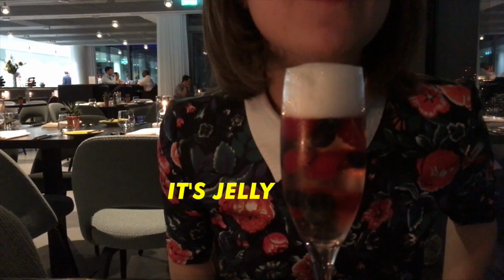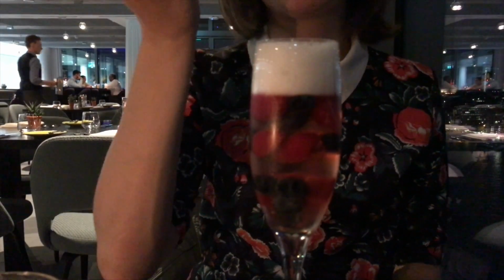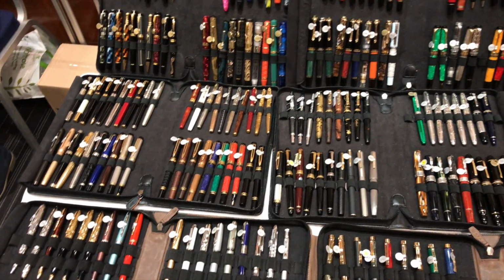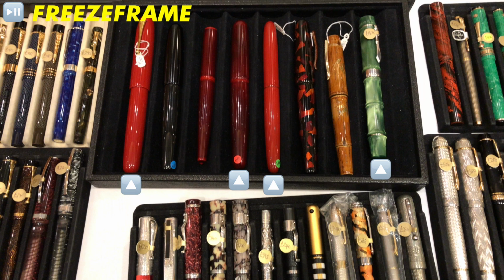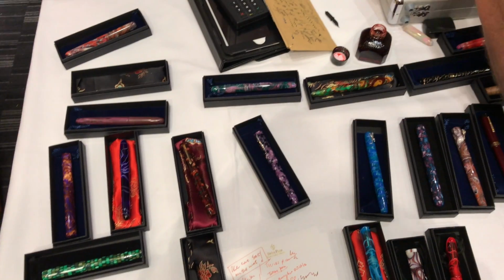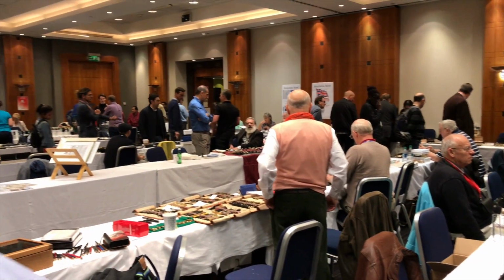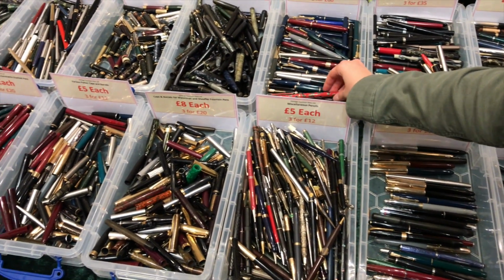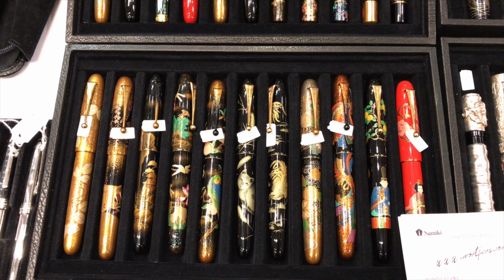Vlog 001: 🍾🎨🍔🖋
The first _real_ episode of my new Vlog sees me doing some of my favourite things. I eat great food with Adina, take in some of the sights around London, and look at pens!

Friday:
1) Meet Adina
2) Have Dinner
3) See Art

Sunday:
1) Go To London
2) See Pens
3) Eat Burgers